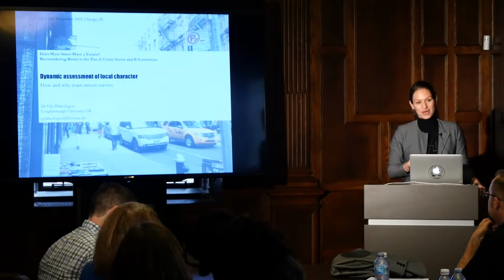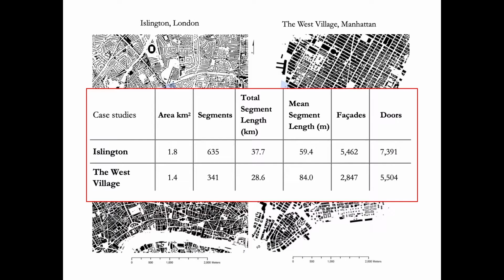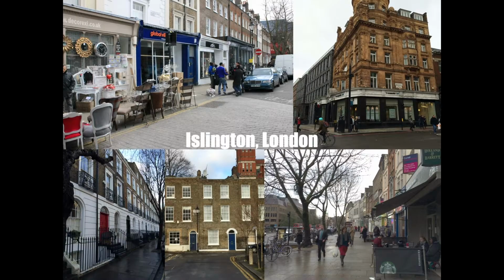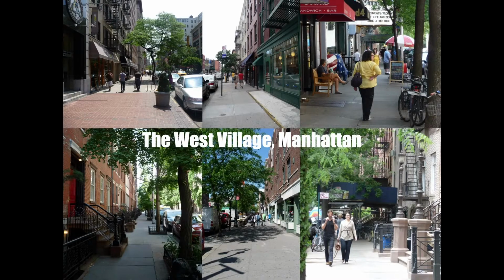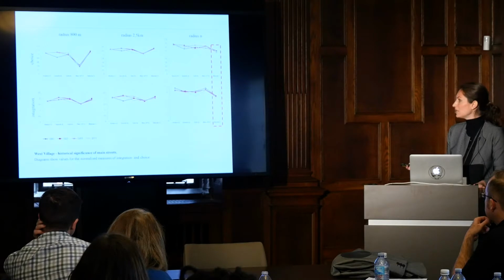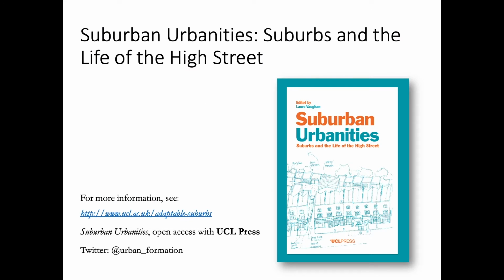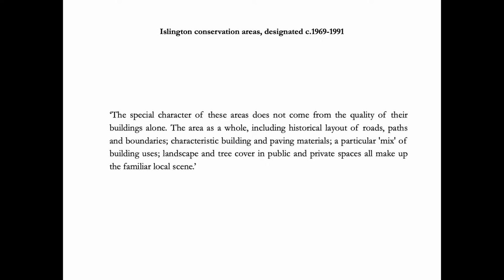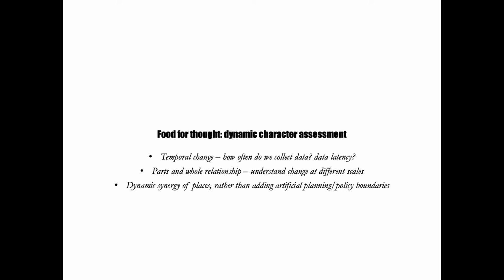Garyfalia Palailogou: Quantifying the Retail Apocalypse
This lecture examines broad patterns in retail business creation and dissolution over a 25-year period of time with the goal of identifying and quantifying the effect of e-commerce. In particular, we focus on differences attributed to size and ownership structure.
Garyfalia (Falli) Palaiologou holds a PhD in Architectural and Urban Morphology, and an MSc in Advanced Architectural Studies from The Bartlett, University College London (UCL). Falli has been an active member of the Space Syntax Laboratory, working on evidence- based approaches to spatial and urban design, street network analysis, the study of urban form, and empirical studies. Her PhD research investigated the urban transformation and street micromorphology of the London terraced house and the Manhattan row house.